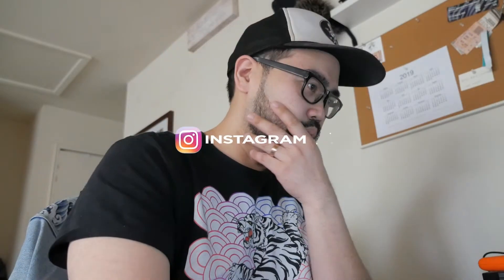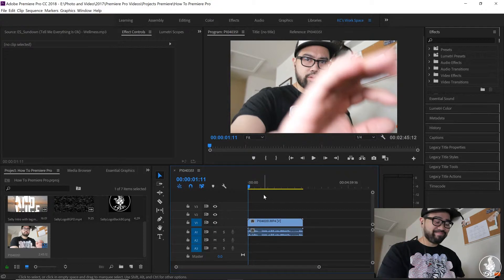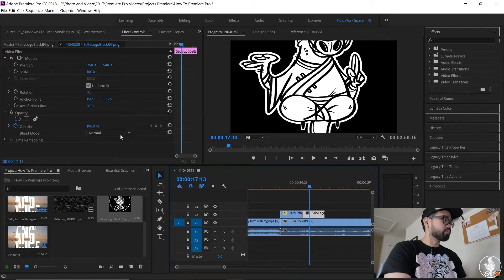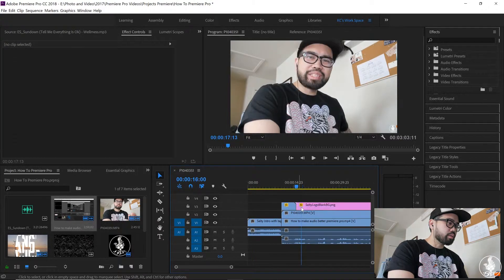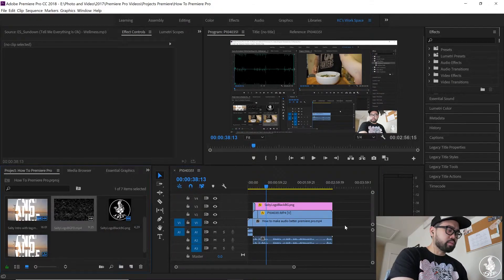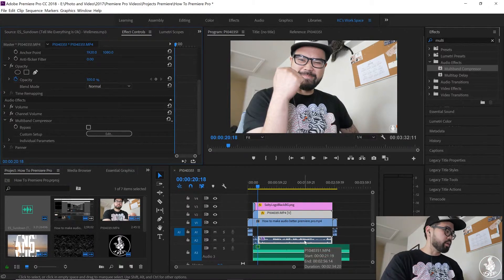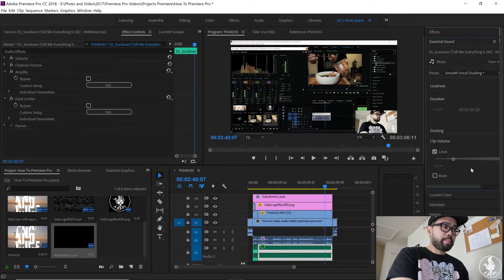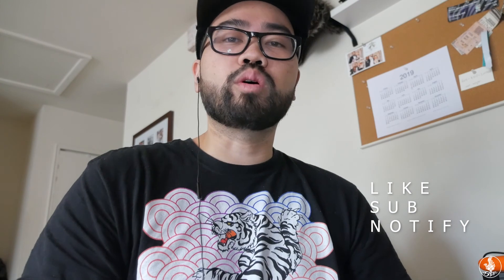FULL BTS Premiere Pro Edit 2019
full bts premiere pro edit of one of my videos.
i am going fairly fast, the lingo is for more of the advanced folks that edit on premiere.

if interested i do a podcast on a daily update about my life in the restaurant business.

Anchor link: @Chef salty pork
anchor.fm/chef-salty-pork

Shot on:

Lens: 12-35 f2.8 Panasonic
Go Pro Hero 7
Accessories: Aputure AL M9 / Small Rig Cage
Rode Mic Pro / Manfrotto MTPIXI mini tripod.